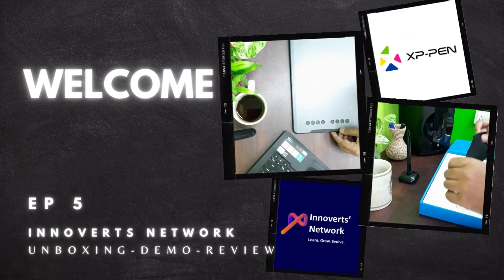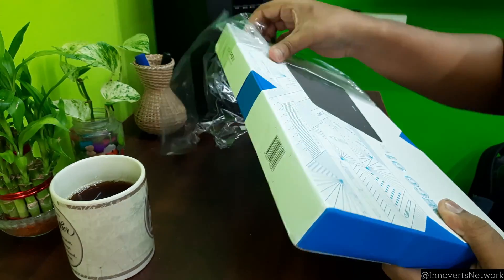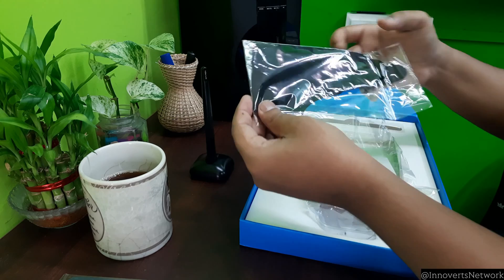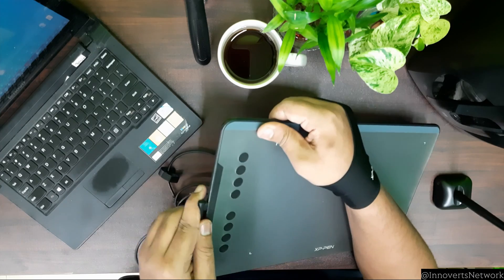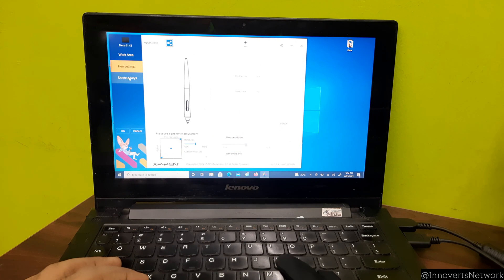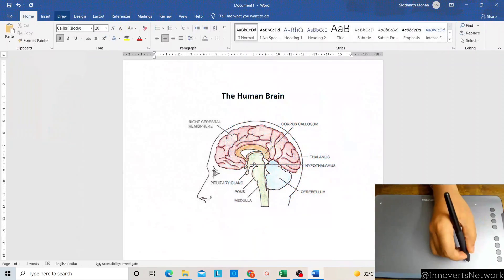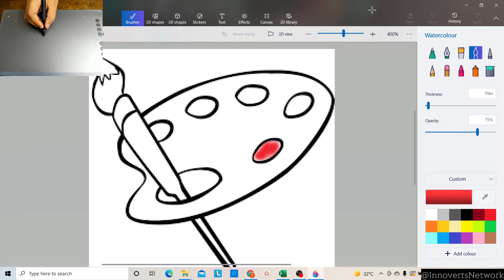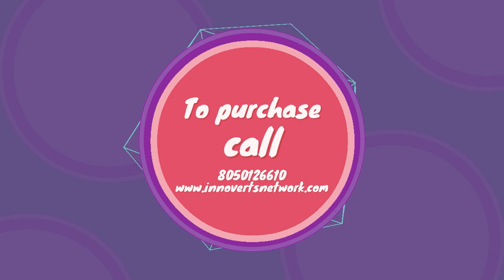Ep 5: XP PEN Deco 01 V2 - UNBOXING| DEMO| REVIEW| WINDOWS+ANDROID| Best Budget Tablet for Beginners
Which is the best economic model for digital drawing and writing? You have your answer here. XP Pen Deco 01 V2 is the flagship economic model of XP Pen which is best to serve your digital needs of drawing, animating, designing, teaching and animations.

Have  a look at the video to know more.

Softwares shown:
1) Microsoft Powerpoint
2) Microsoft Word
3) Microsoft One Note
4) Paint
5) Viewboard
6) Liveboard

Other apps tried and tested- OpenCanvas, Microsoft Excel, ArtRage, SAI, Corel Painter, Adobe Effect, Adobe Illustrator, Adobe Photoshop, Microsoft Teams, Zoom, CISCO Webex, Blender, Autodesk,

Timeline:
1) 0:00 Introduction
2) 0:41 Unboxing
3) 1:41 Accessories
4) 4:00 Drivers installation
5) 5:45 Apps Compatibility
6) 8:00 Connecting to an android mobile phone